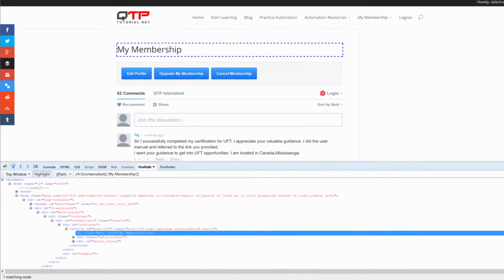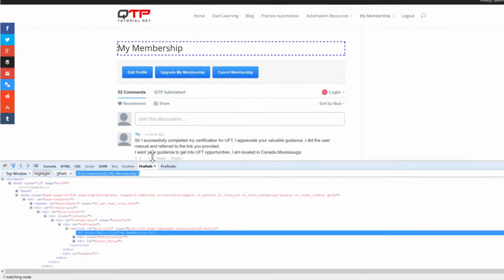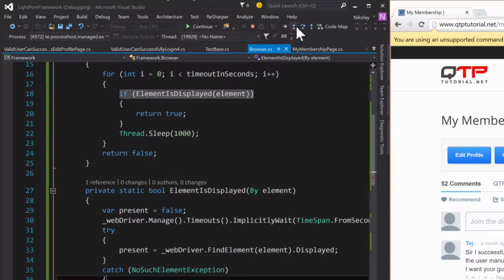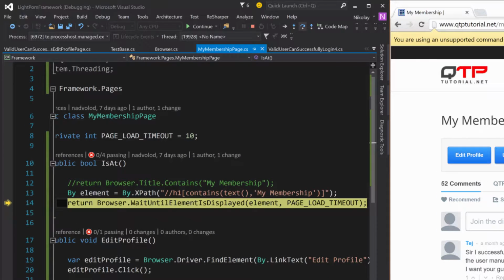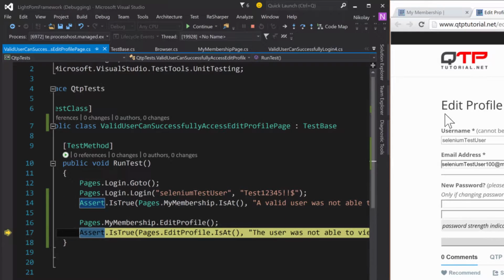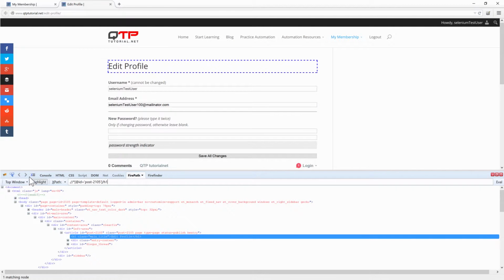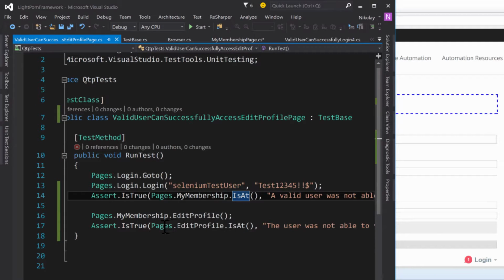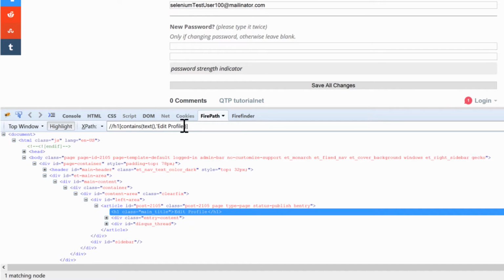19 designing an explicit wait 6